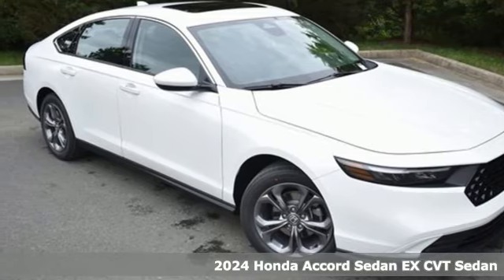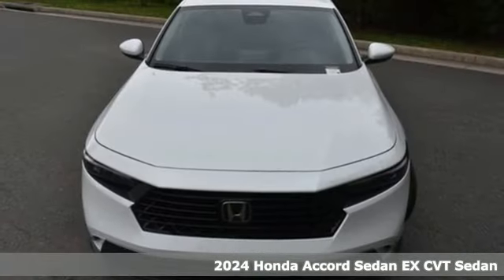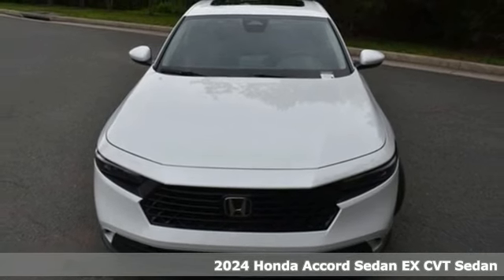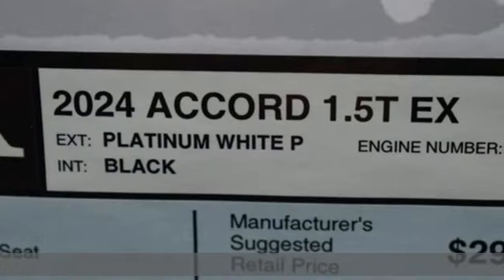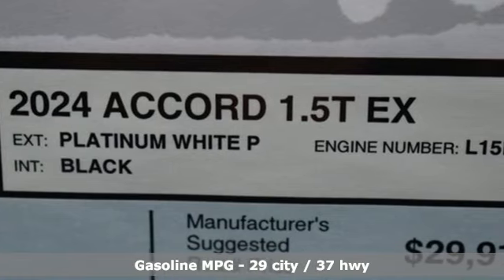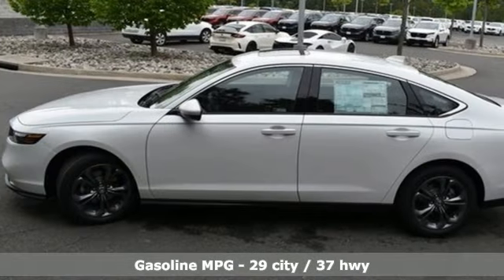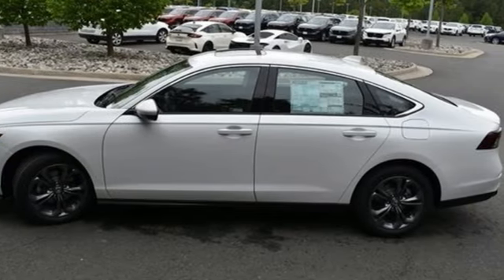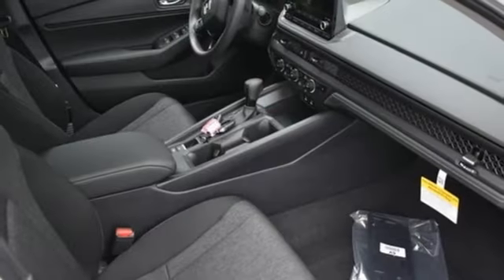New 2024 Honda Accord 1.5T Washington DC MD Chantilly, DC HCRA061537 - SOLD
Year: 2024
Make: Honda
Model: Accord 1.5T
Trim: EX
Engine: 1.5T I4 DOHC 16V Turbocharged VTEC
Transmission: CVT
Color: White
Interior: Black
Stock #: HCRA061537
VIN: 1HGCY1F38RA061537
Platinum White Pearl 2024 Honda Accord 1.5T EX CVT 1.5T I4 DOHC 16V Turbocharged VTEC ABS brakes, Active Cruise Control, Alloy wheels, Compass, Electronic Stability Control, Front dual zone A/C, Heated Front Bucket Seats, Heated front seats, Illuminated entry, Low tire pressure warning, Power moonroof, Remote keyless entry, Traction control.brbrbr29/37 City/Highway MPG We make every effort to provide accurate information but please verify options and price with management before purchasing. All vehicles are subject to prior sale. All financing is subject to approved credit. Dealer installed options are additional. Stock photo colors, options and trim levels may vary. Not responsible for typographical errors. Published price subject to change without notice to correct errors and omissions or in the event of inventory fluctuations. Vehicle offers/prices & internet price quotes valid for 48 hours from initial posting date, subject to change by dealer/manufacturer without notice. Vehicles may be in transit to dealer. Vehicle photos may not match exact vehicle. Please call to confirm availability status. All prices exclude taxes, title, license, and a $989 documentation fee. Model tested with standard side airbags (SAB). Government 5-Star Safety Ratings are part of the National Highway Traffic Safety Administration (NHTSA). New Car Assessment Program **Based on model year EPA mileage ratings. Use for comparison purposes only. Your mileage will vary depending on driving conditions, how you drive and maintain your vehicle, battery pack age/condition, and other factors. #1 Honda Dealer in the DC Metro based on 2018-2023 AHM New Honda Volume Sales.

Address:
4175 Stonecroft Boulevard